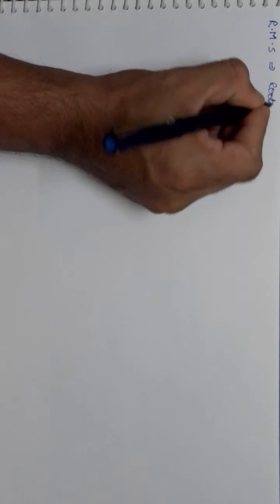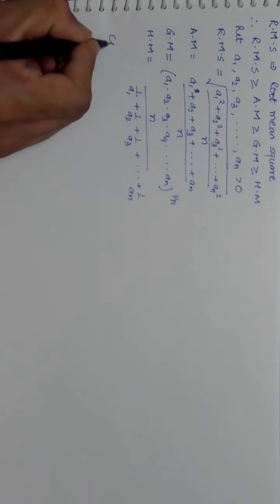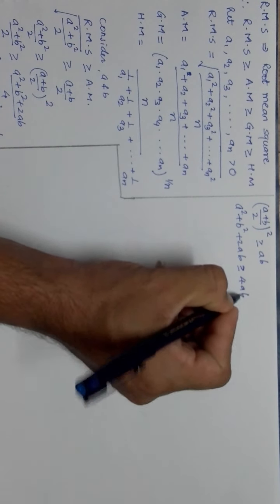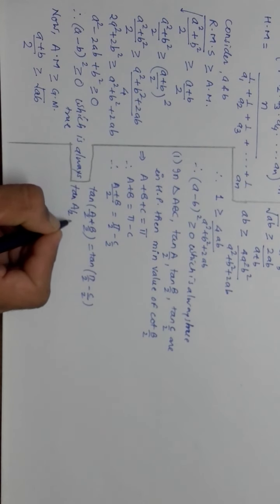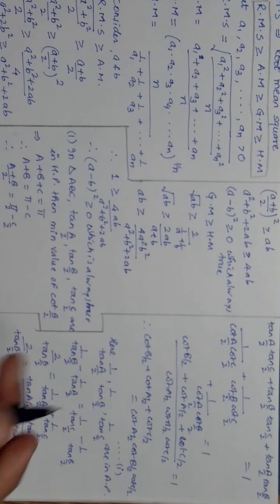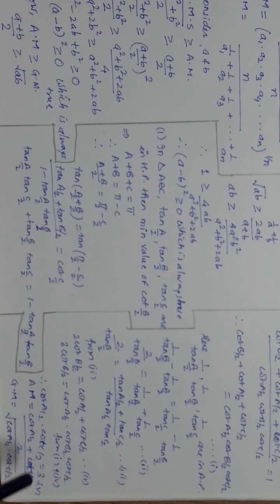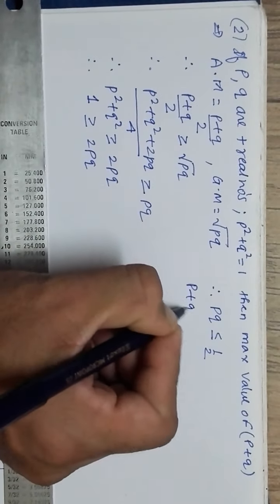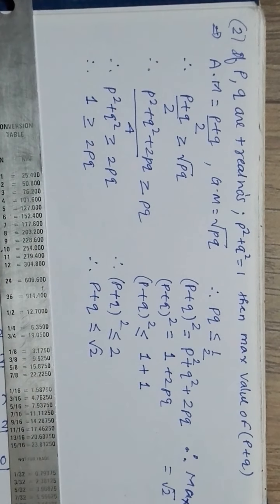JEE- RMS, AM,GM,HM - SAMIR SIR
problems on AM and GM...smg group tuitions online learning